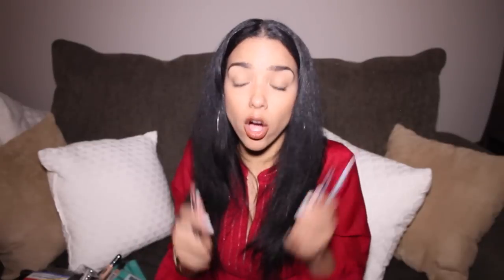Beauty Supply Haul!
Commonly Asked Questions:
What do I use to edit film?:
iMovie
What kind of Camera do I Use?
Canon T3i

How do you Style your Curly Hair?